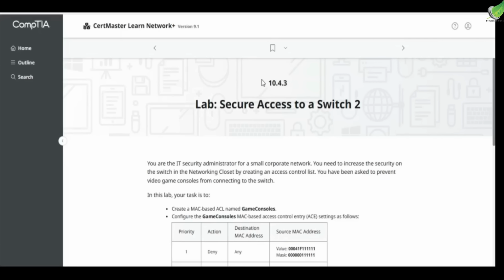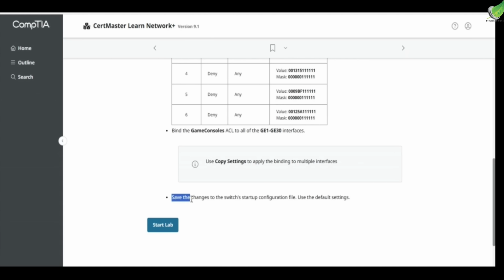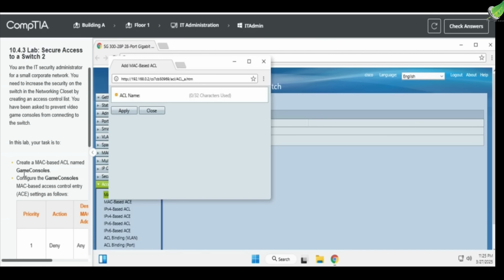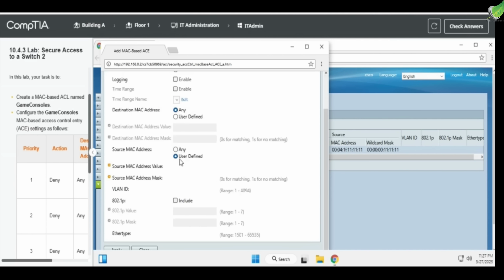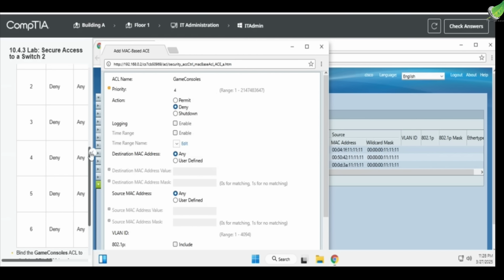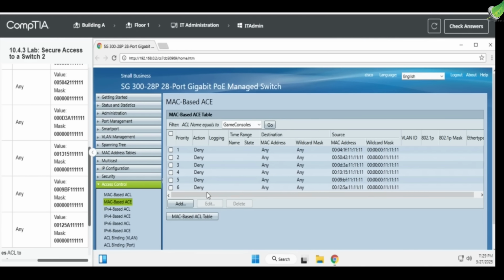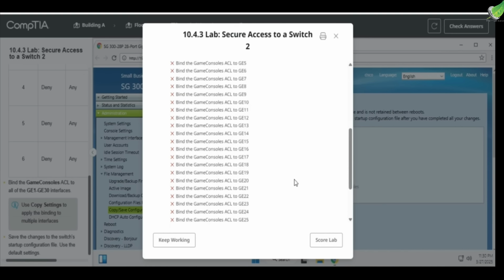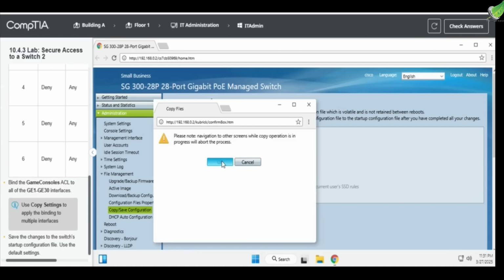Network + 10.4.3 Lab Secure Access to a Switch 2 - TestOut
In this video, we complete the Network+ 10.4.3 – Secure Access to a Switch (Part 2) Lab using the TestOut environment for CompTIA networking and infrastructure security training. Learn how to secure access to a network switch to protect configuration settings and prevent unauthorized changes.

This step-by-step lab walkthrough covers configuring secure administrative access, managing switch login credentials, enabling secure remote access methods, and applying best practices for network device security. These skills are essential for CompTIA Network+, Security+, and IT infrastructure roles.

✅ Topics Covered:

Secure switch access configuration
Network device security fundamentals
Switch administration best practices
Remote management security
Protecting network infrastructure
TestOut CompTIA lab walkthrough
Networking security fundamentals
IT support and infrastructure management